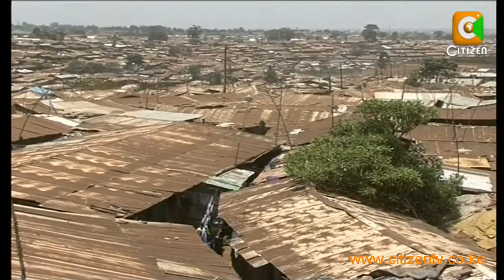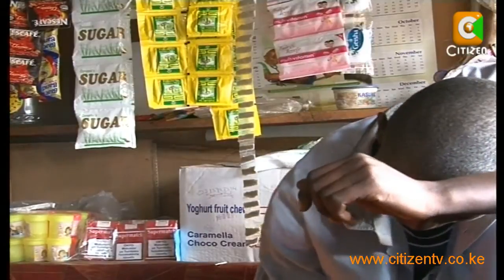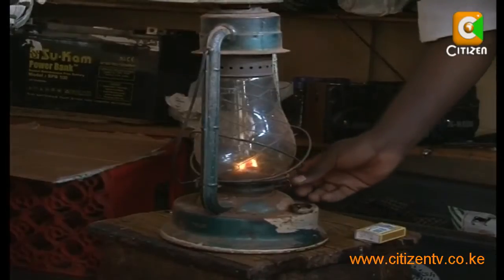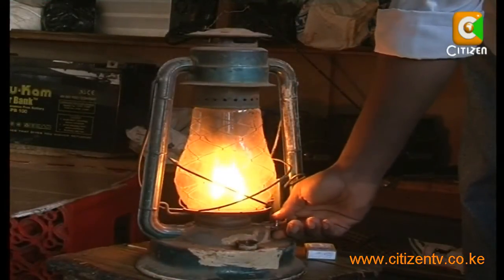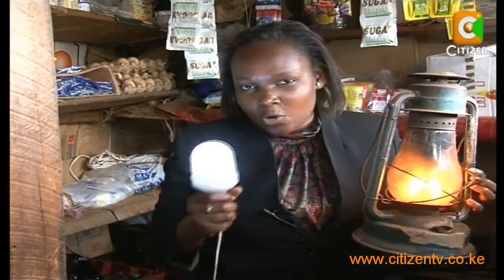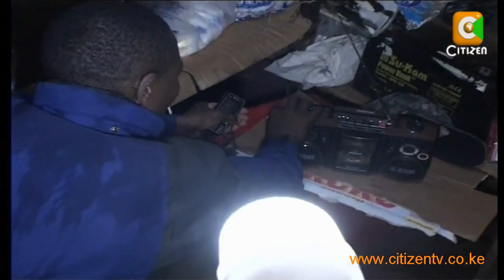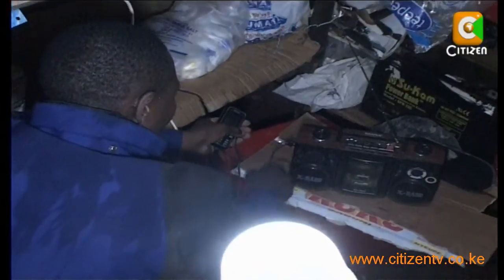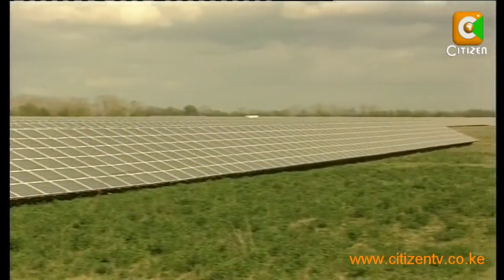Solar Energy in Slum Dwellers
One litre of kerosene fuel contributes to 3 kilograms of carbon into the atmosphere. As a means of reducing carbon emissions, particularly at the house hold level, the Kenya climate change response strategy is aiming at having more Kenyans adopt the use of solar energy. A pilot project has been launched in one of Nairobis slums, that if adopted could make our environment less carbon saturated. Olivia Okech reports in this week's edition of Ecoscan.